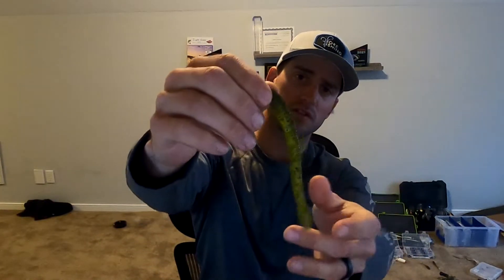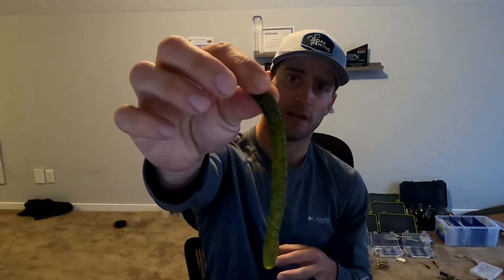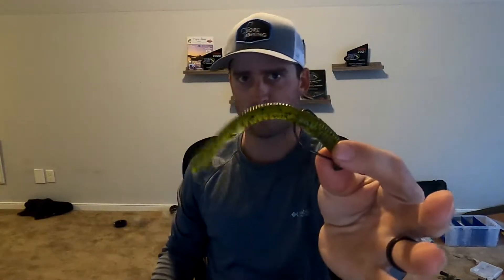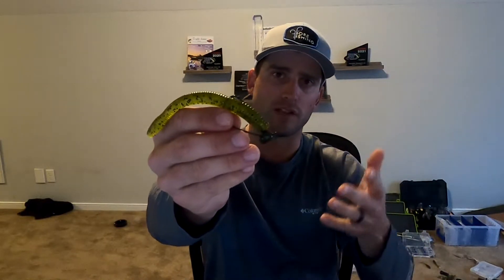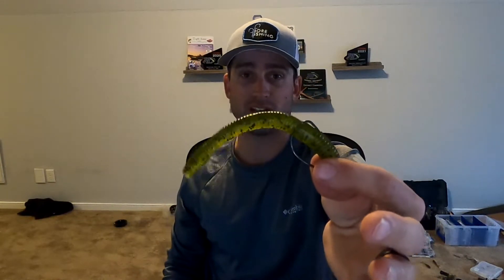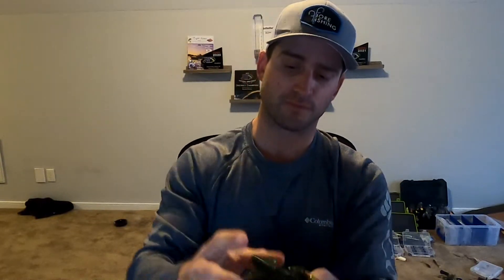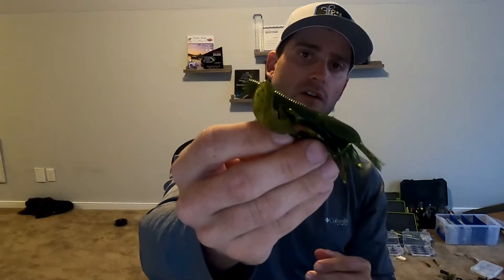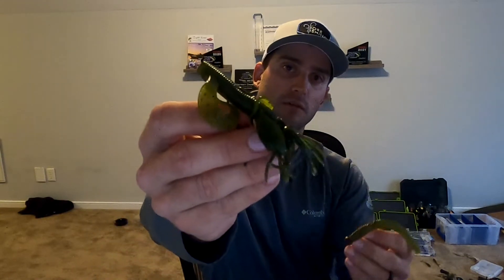My SECRET BAIT for getting bites!!!!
I talk about my secret baits for getting bites in tough conditions. These two baits are my favorite to use when fishing for largemouth bass gets tough. If your a power fisherman and don't want to go to finesse this is your next best option. Down sizing can be the key to getting more bites